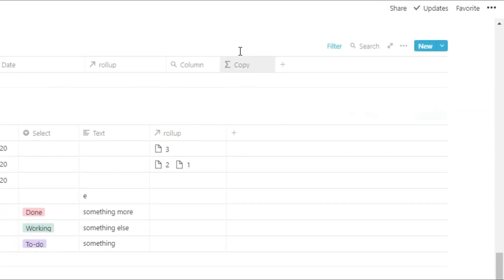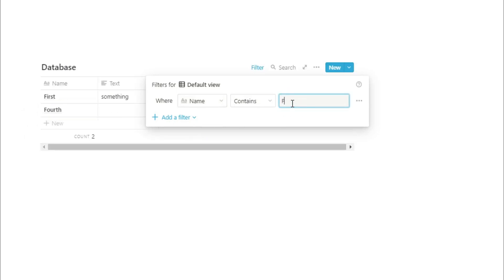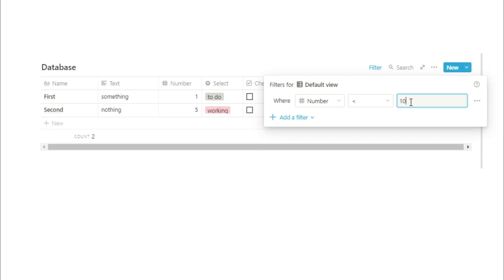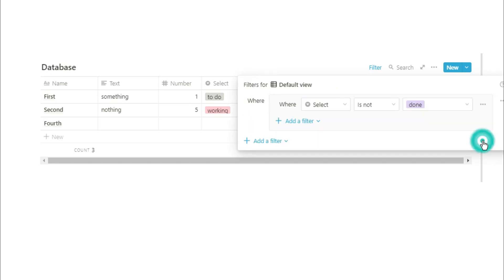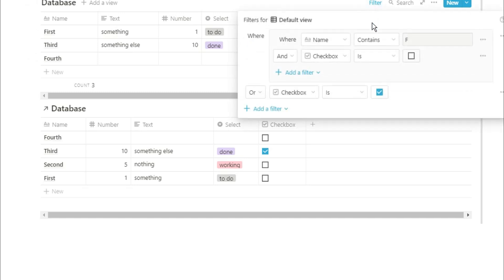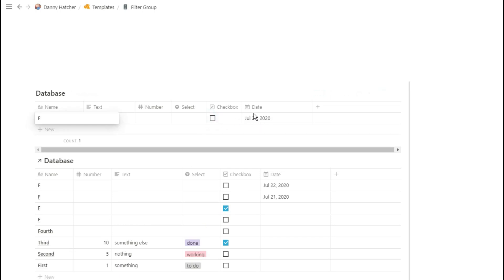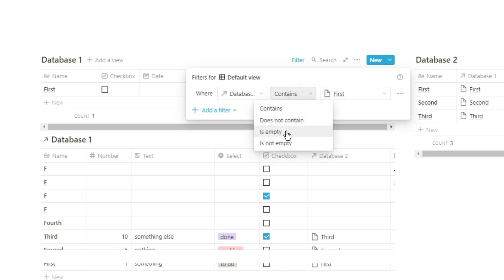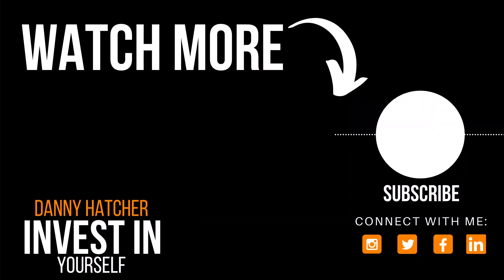NOTION FILTERS for Rollups, Groups and more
Notion Filter Rollup availability is possible, using a Notion filter group or normal database filters. Knowing how to use Notion filters can really help you find the information you want when looking at large databases. Find out more about the Notion app

⏰ TIMESTAMPS ⏰
0:00 Intro
0:25 Creating database
1:17 Name filters
2:08 Checkbox filter
2:25 Number filter
3:00 Select filter
4:12 Filter groups
5:40 Filter automatic entry
7:20 Filter for relations
8:25 Filter for a rollup